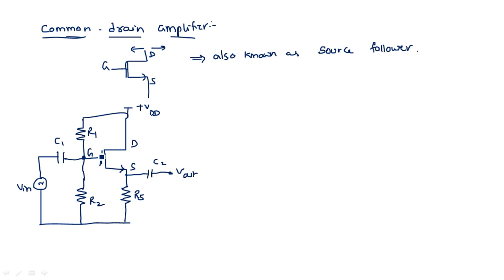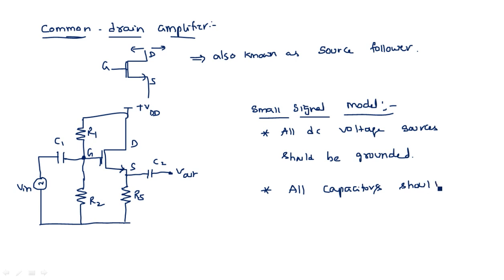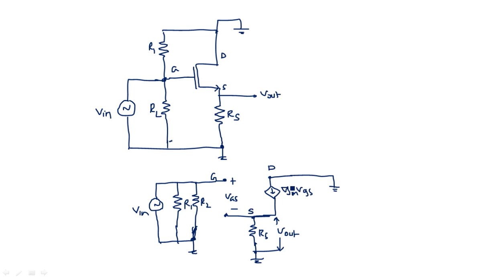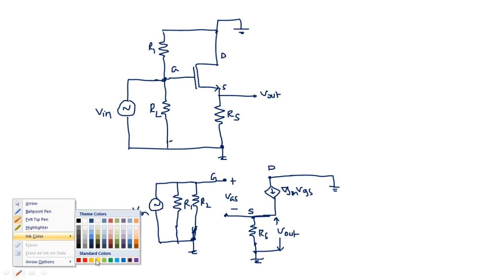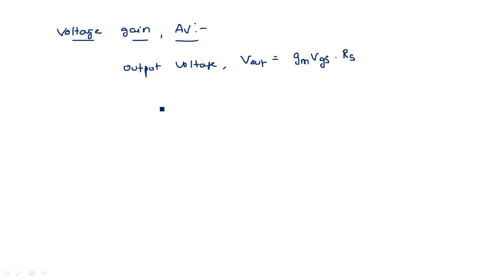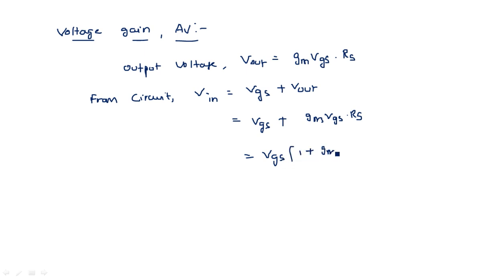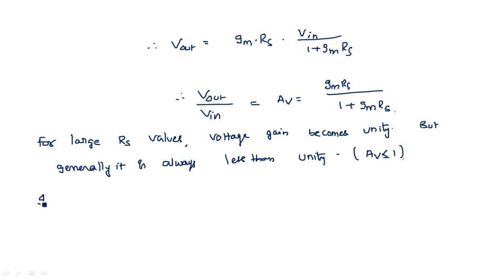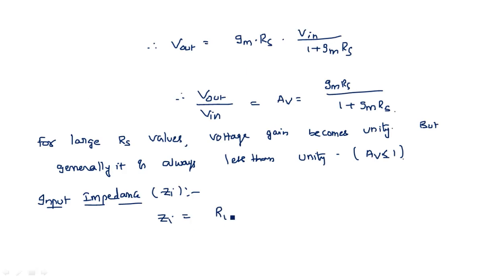Common drain amplifier | MOS transistor | VLSI | Lec-66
VLSI - MOS transistor
Common drain amplifier
- Small signal Model
- Voltage gain
- Input & Output Impedance